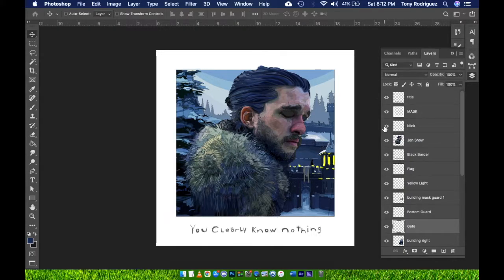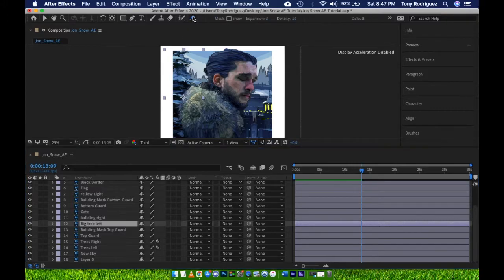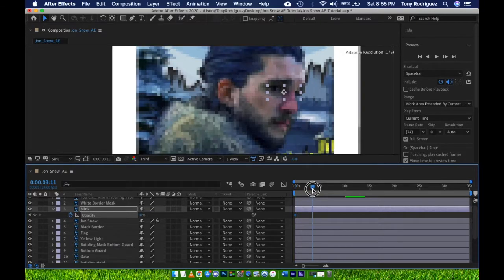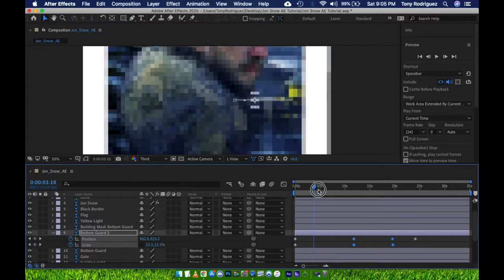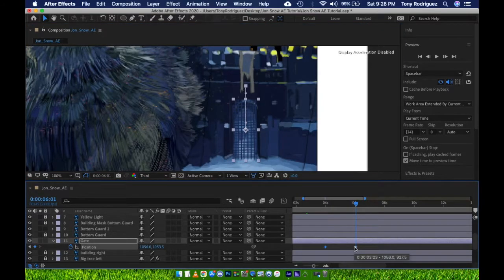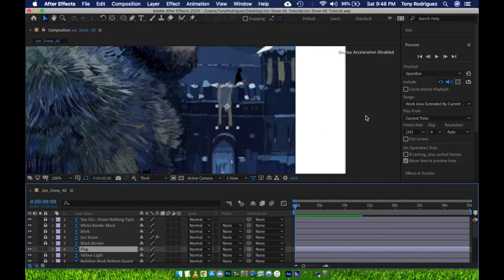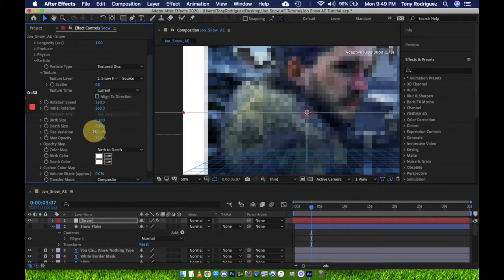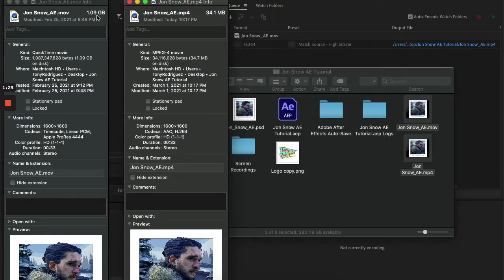Jon Snow Adobe After Effects tutorial (Full)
Content covered:

- Horizontal Flips
- Feathered Mask
- Track Alpha Matte
- Turbulent Displace Effect
- CC Particle World